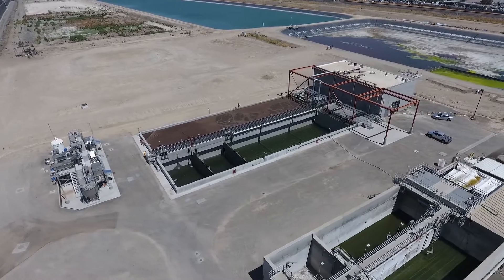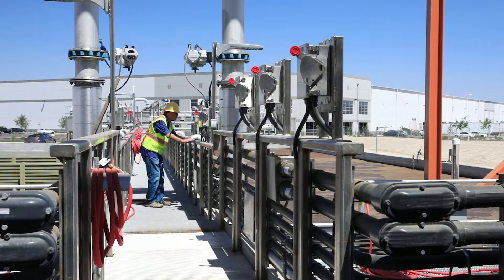A Value-Added Solution for the Community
City of Lathrop, CA Wastewater Recycling Facility Expansion The Lathrop Wastewater Recycling Facility was originally constructed in 2004 to support the wastewater treatment needs of the City of Lathrop’s growing and flourishing community. Following a renovation in 2013 that increased the treatment capacity from .75 MGD to 1.0 MGD, in 2018, the facility was renovated a 2nd time to 2.5 MGD taking advantage of the best available technologies to produce high quality recycled water, reduce energy consumption/operational costs and improve ease of operation.